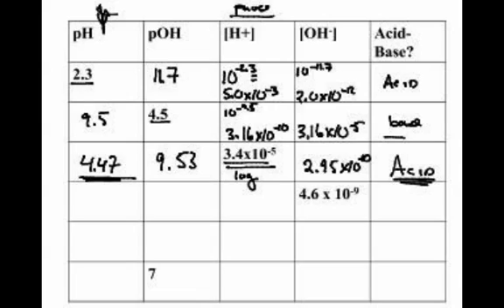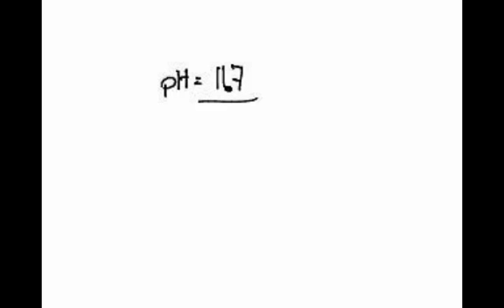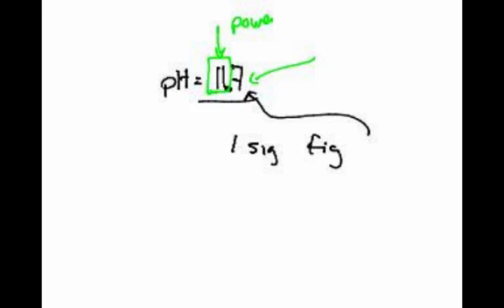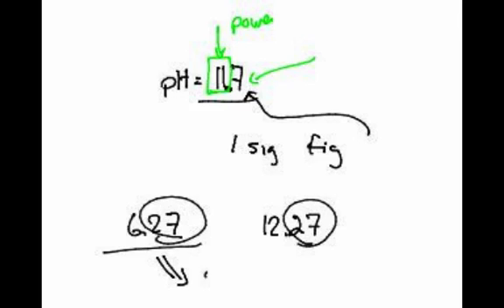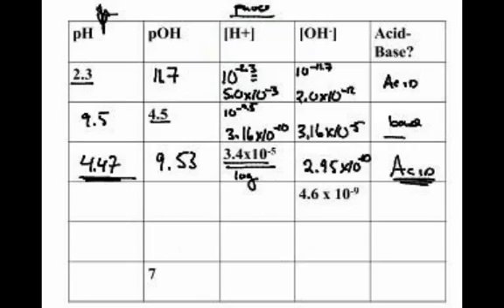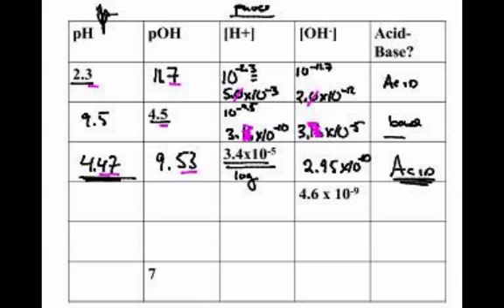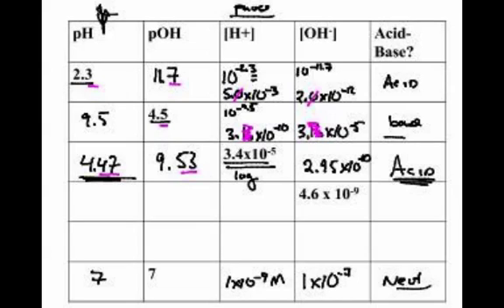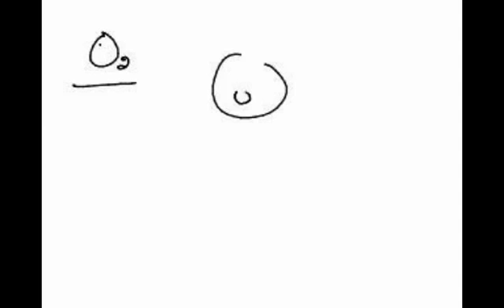AP Chem- Properties of Acids-Bases & pH-pOH (3-3)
AP Chem- Acid-Base-1- pH-AP Chem- Properties of Acids-Bases & pH-pOH